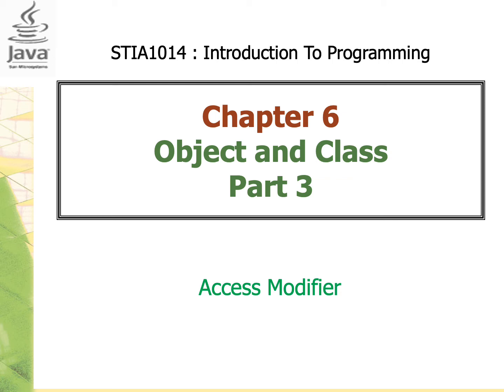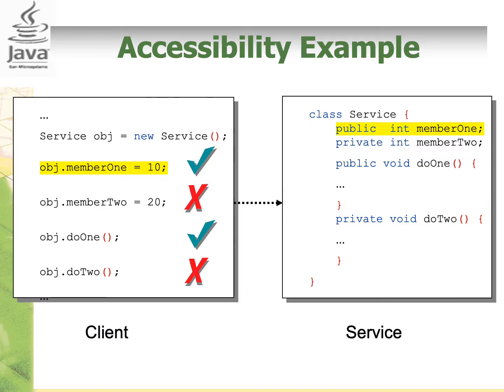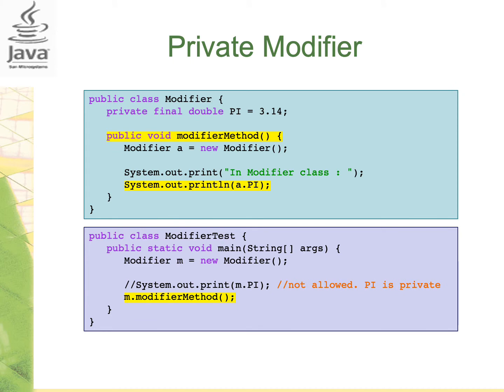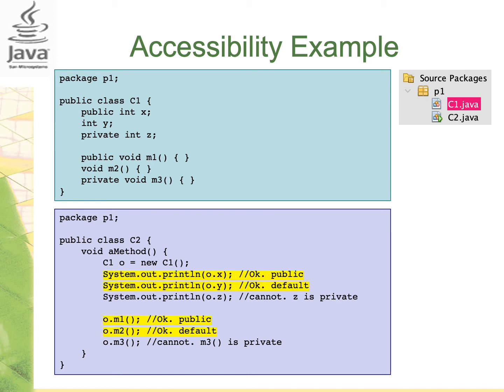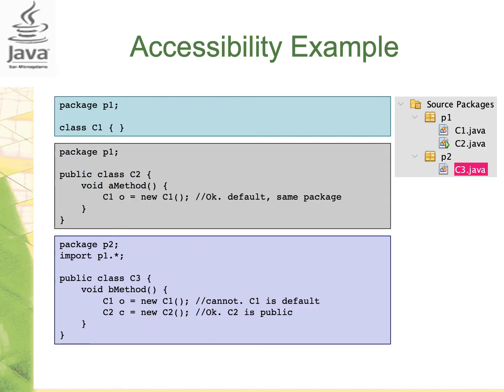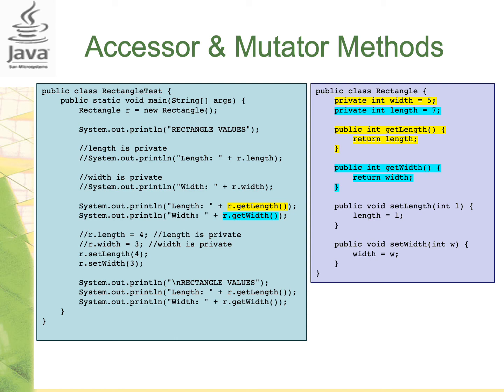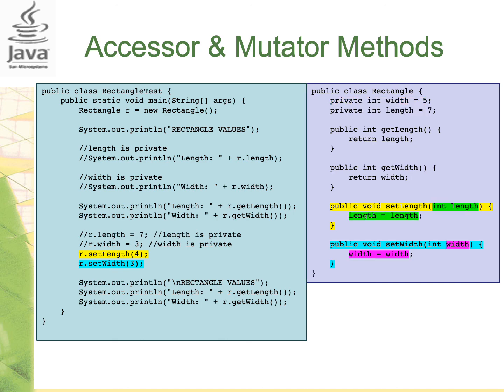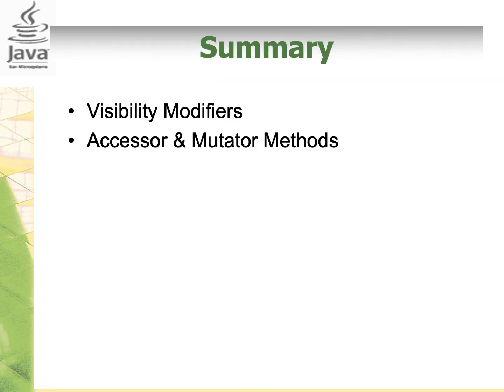Topic 6 Class Object Part 3 (3/6)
Access Modifier